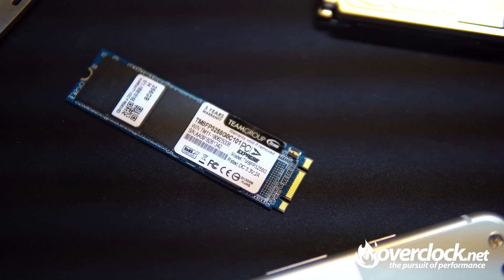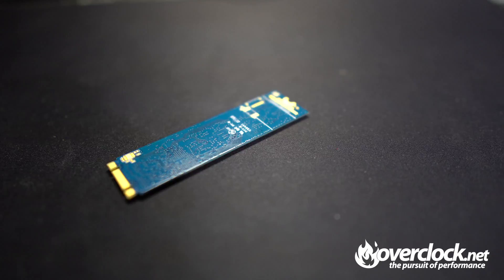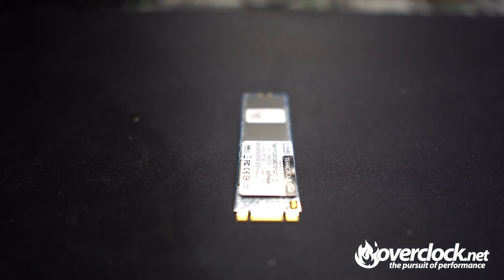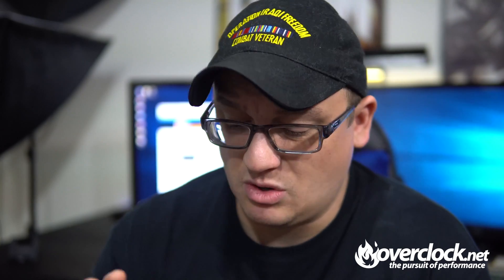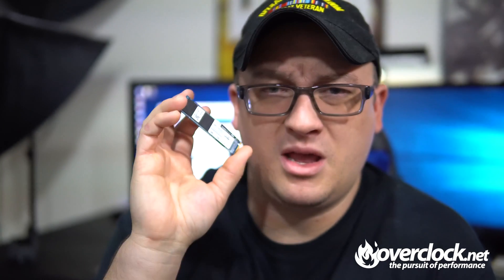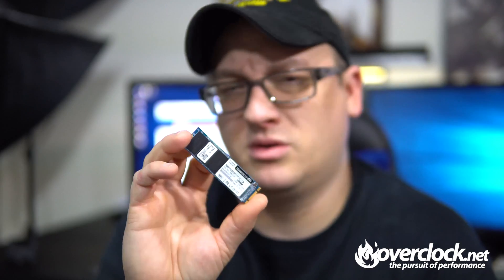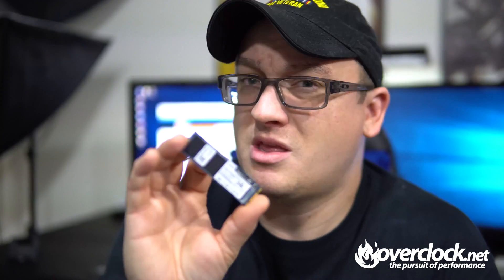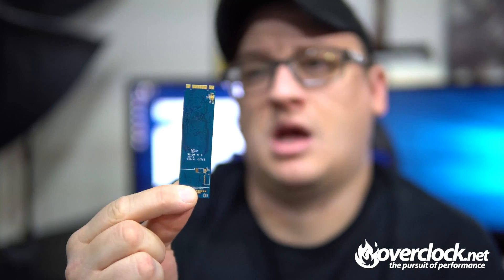Team Group MP32 M.2 256GB NVMe SSD - Fast and Cheap SSD?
Team Group MP32 M 2 256GB NVMe SSD review sample provided to OCN Hardware Labs.